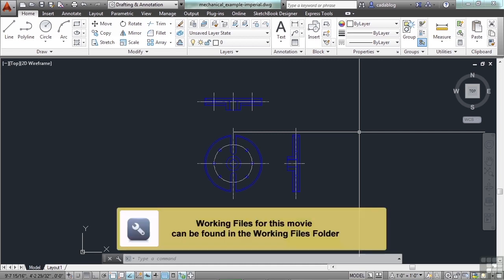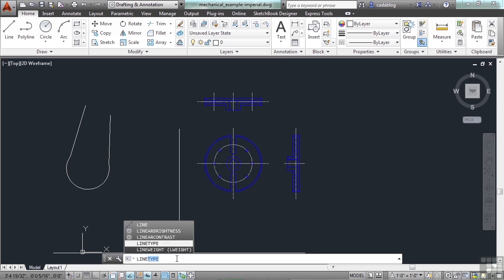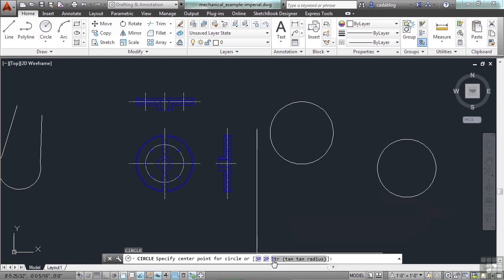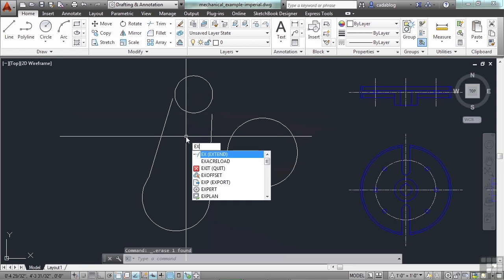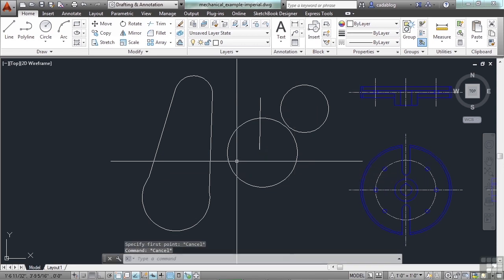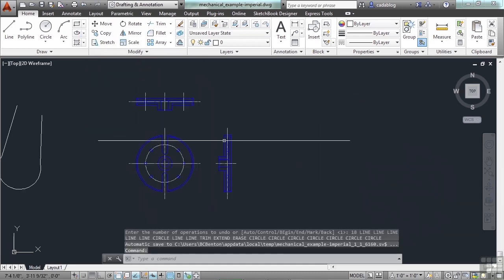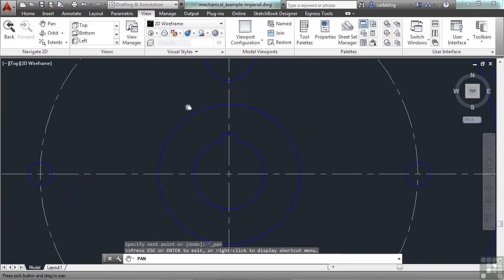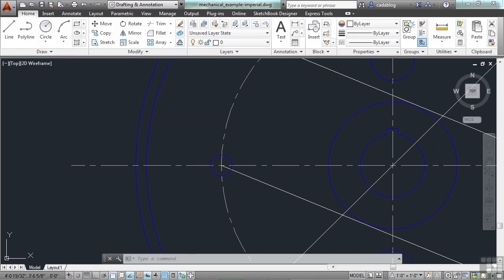Basic Operations:Quick Selections And Advanced Operation Techniques